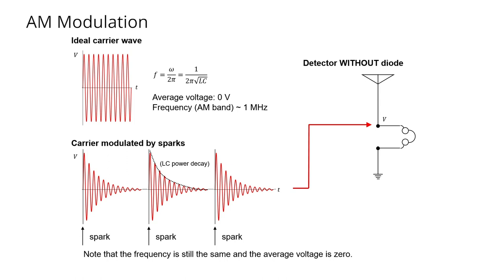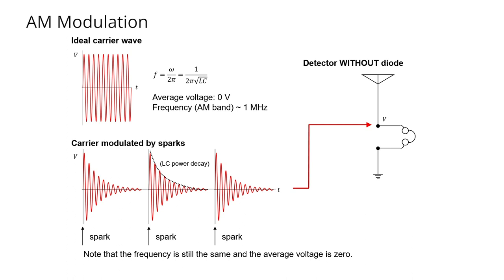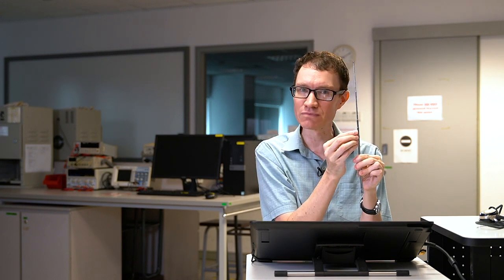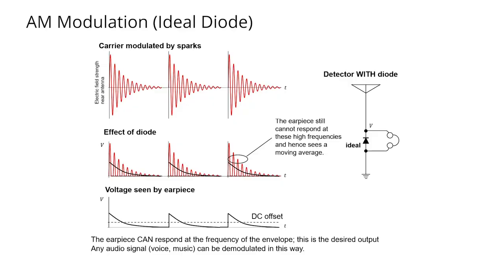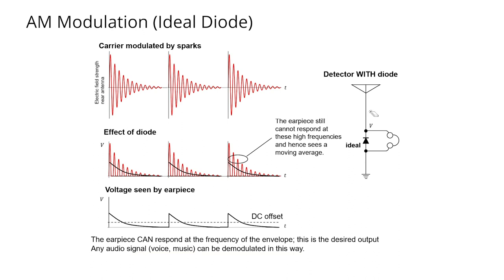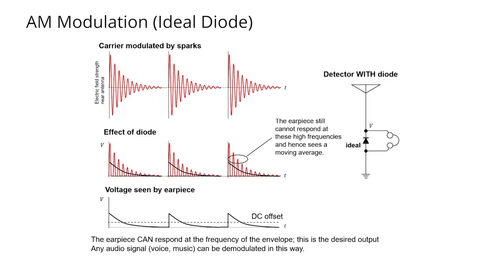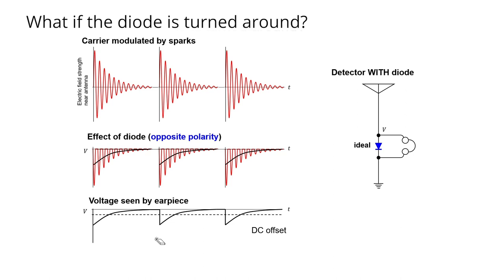Crystal radio circuit analysis/diode demodulation (8-Analog Electronics)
The diode is the key part of a radio receiver.  Let's see how the diode functions in the circuit and what characteristics it should have for a crystal radio to work properly.